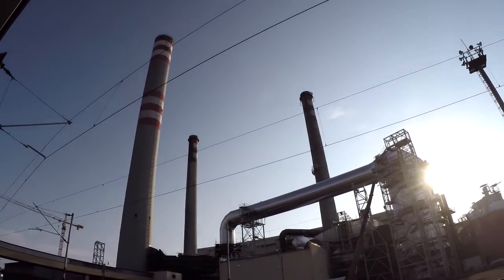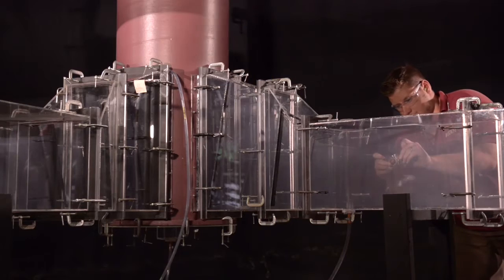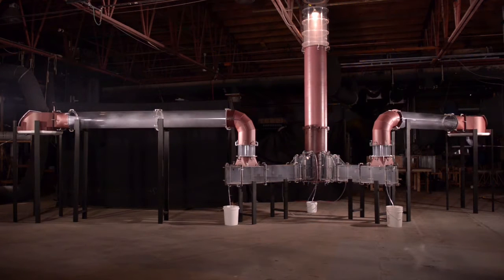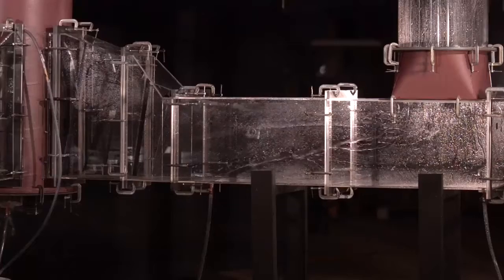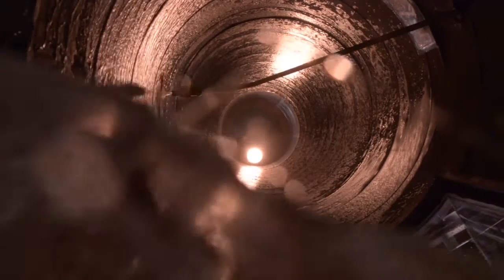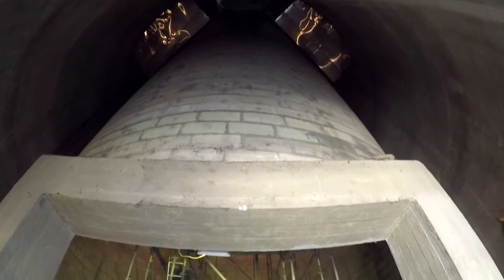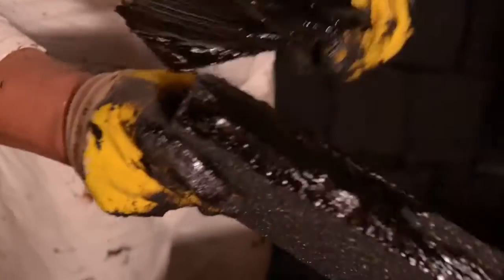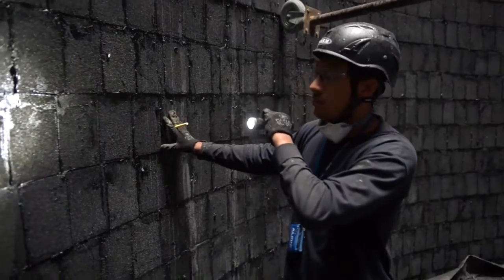Project video | Safe wet stack design for power station in the Czech Republic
Elektrárny Opatovice a.s. decided to refurbish its Opatovice power plant with new wet limestone FGD systems, to eliminate its reheat system and to operate wet stack. It was also decided that the existing concrete chimney with sectional brick flue would be re-used. The owner chose PennguardTM linings to seal the complete brick flue to protect it against the highly acidic flue gas condensate. Alden Research Laboratory performed a detailed flow model study with recommendations for Opatovice Power Station to achieve environmentally acceptable wet stack operation.